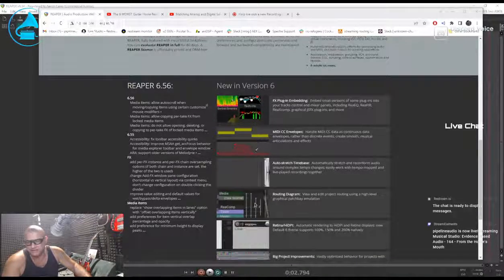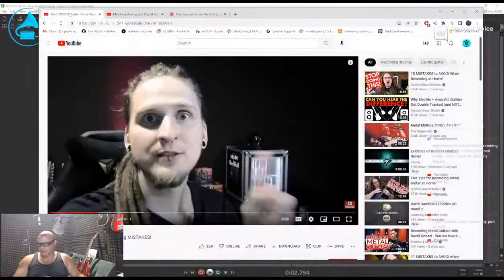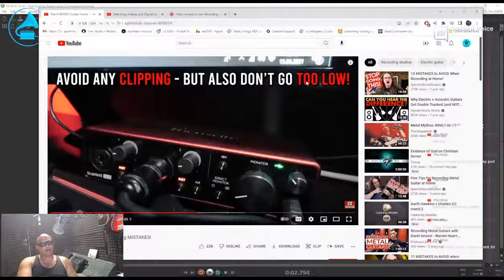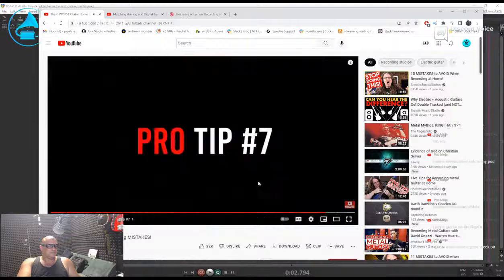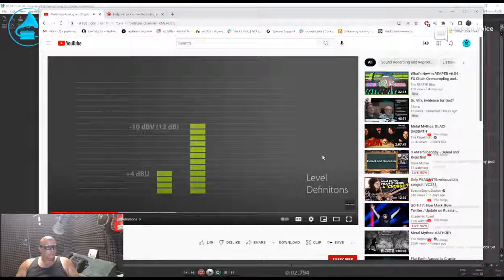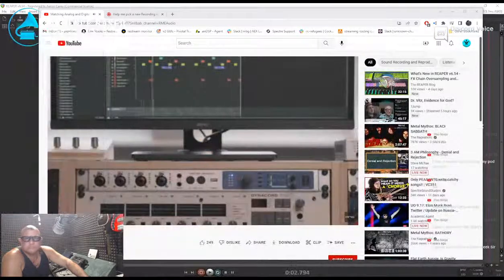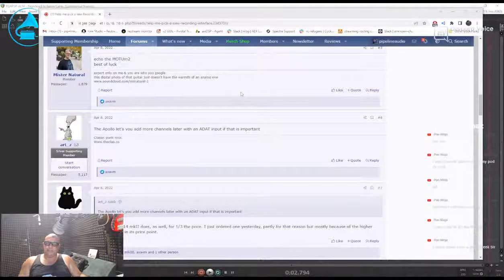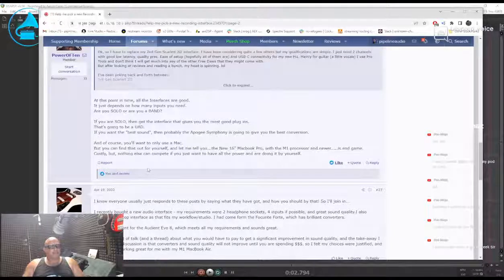Evidence Based Audio - 164 - From the Horse's Mouth